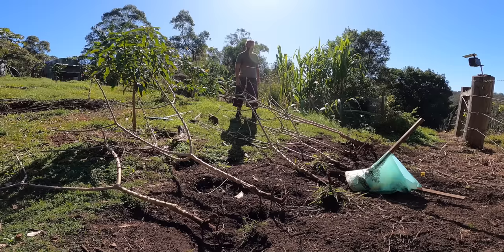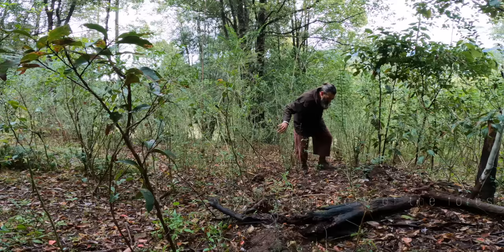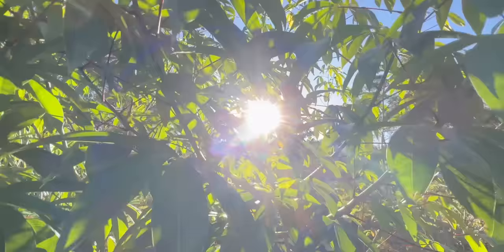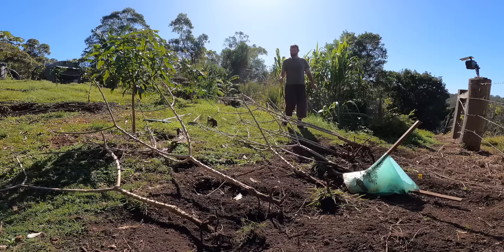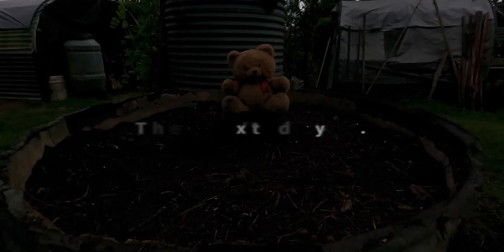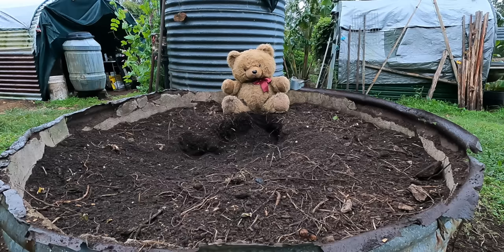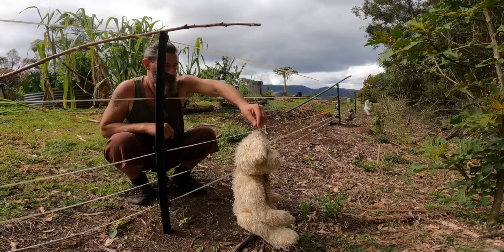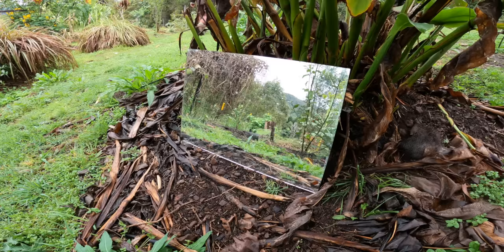TEDDY vs TURKEY - How to deter wild turkeys from your vegetable garden.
Another great tip from a friend gets put to the test in this episode of TWG. Can I keep bush turkeys from wrecking my garden using old teddy bears? YES? ...MAYBE? UPDATED = NO. This technique worked for about two weeks. Then they came back. But hey...keep watching. It`s a fun video.

Peace, love and heaps of photon particles :-)
Weedy